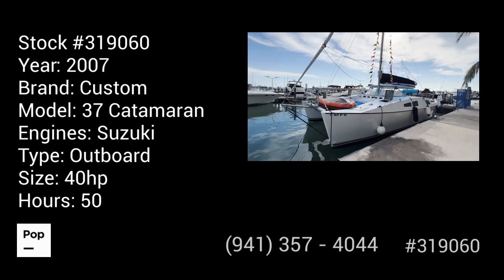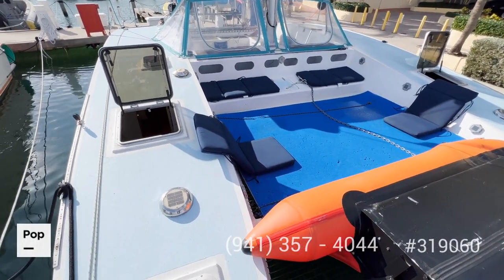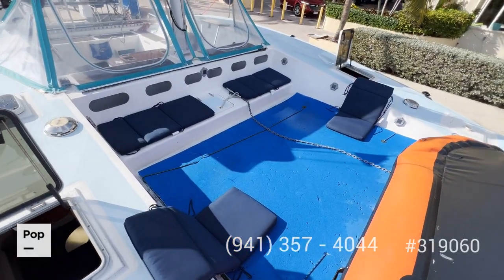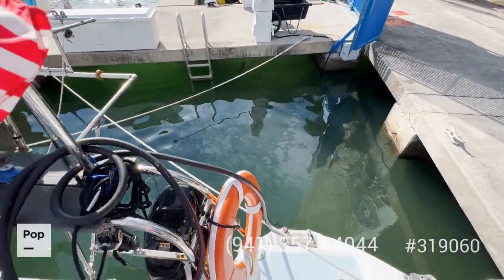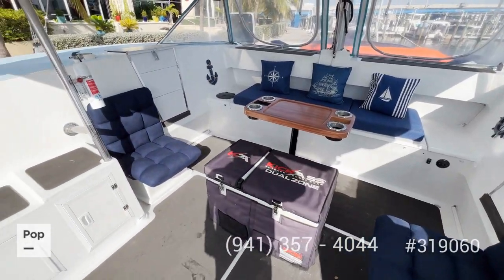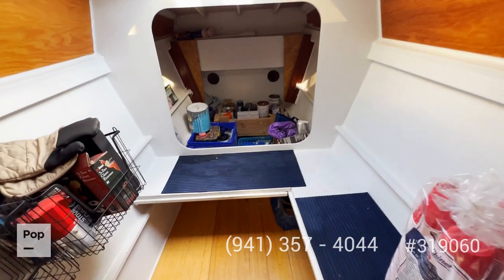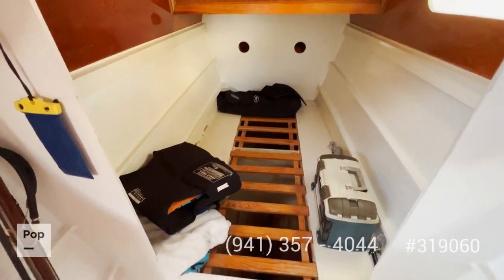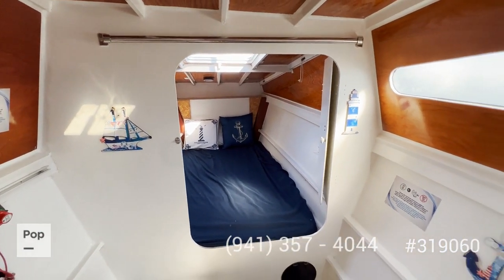[UNAVAILABLE] Used 2007 Custom 37 Catamaran in Miami, Florida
1977 Downeaster 38 in Fernandina Beach, Florida - $75,000

2014 Tomcat TC 9.7 in Cape Coral, Florida - $99,000

1994 Fontaine Pajot 35 Tabago in Vero Beach, Florida - $129,900

1978 Norman Cross 36 MK II in San Diego, California - $83,400